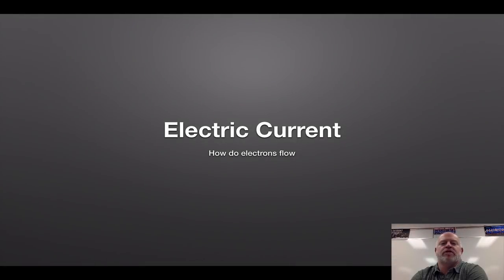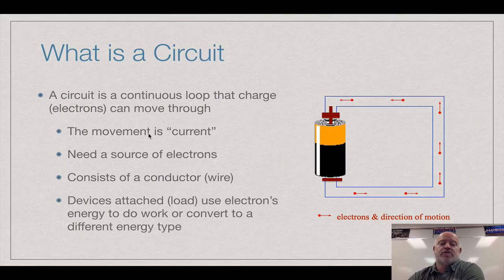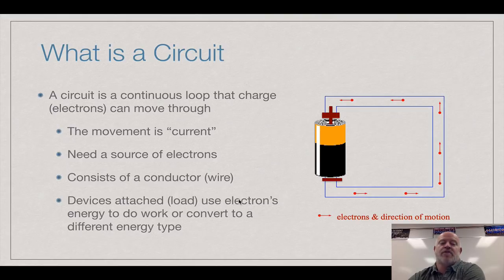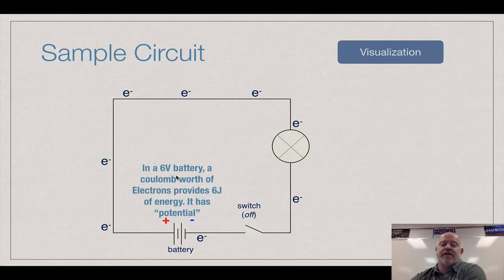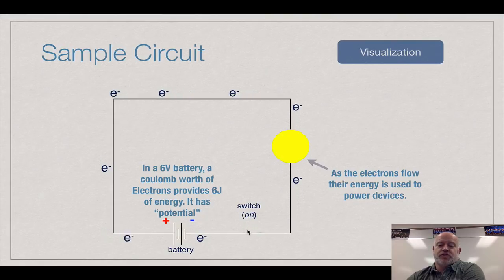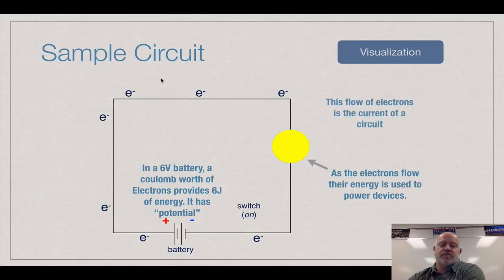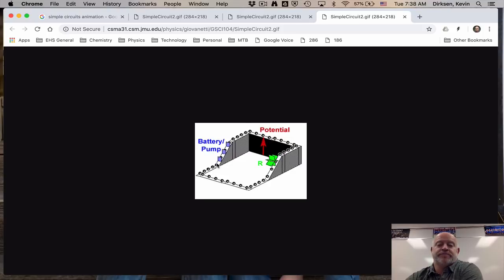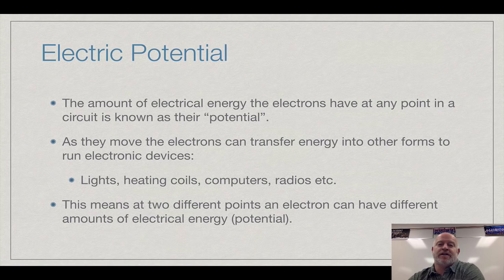Electrical Circuits Basics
Brief Introduction to circuits